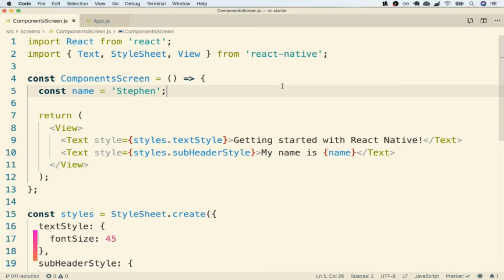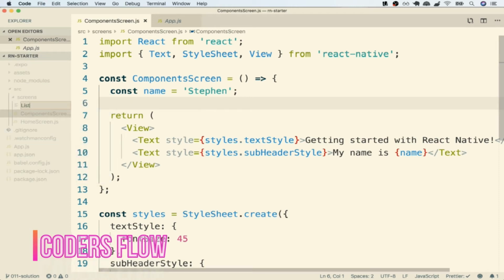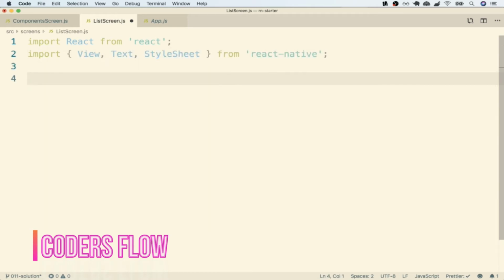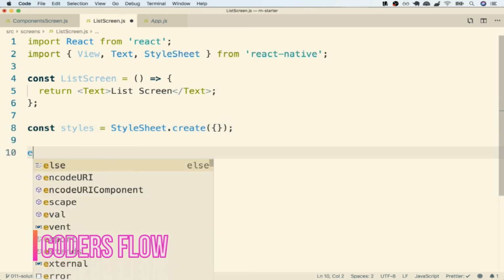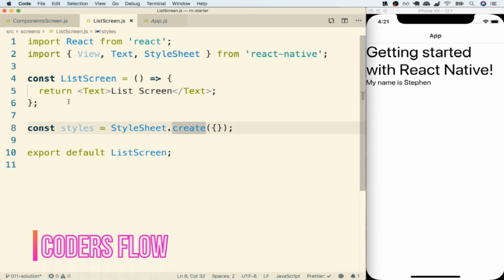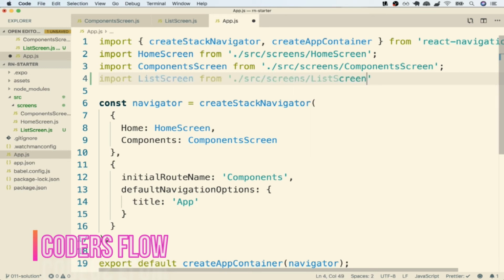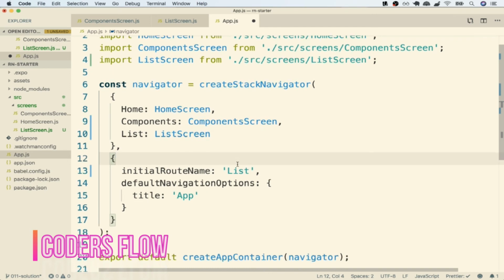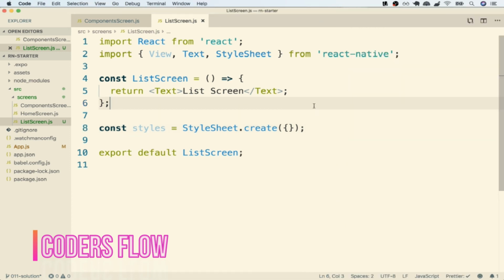Building Lists React Native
React Native provides a set of components for displaying data lists. Generally you want to use either FlatList or SectionList.

The FlatList component displays a scrolling list of variable but similarly structured data. FlatList works well for long lists of data where the number of items may change over time. Unlike the more general ScrollView, FlatList renders only the elements currently displayed on the screen, not all of them at once.

The FlatList component requires two props: data and renderItem. data is a source of information for the list. renderItem takes one item from the source and returns the formatted component for rendering.